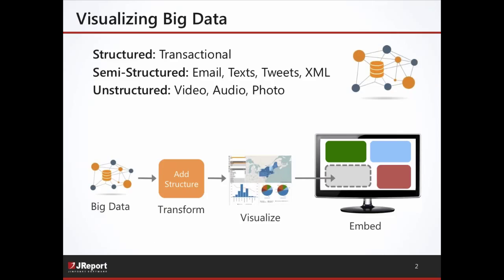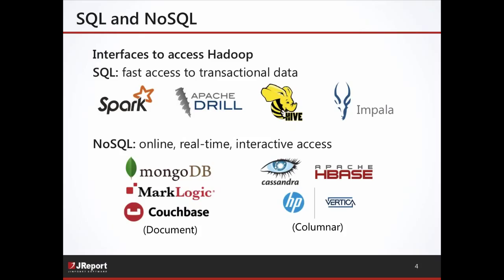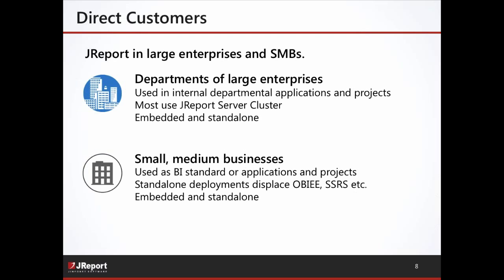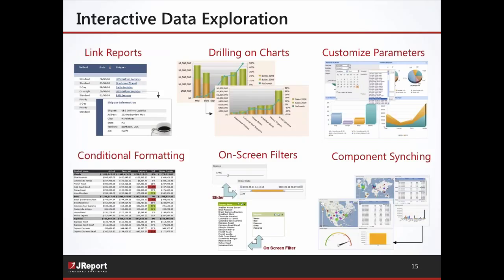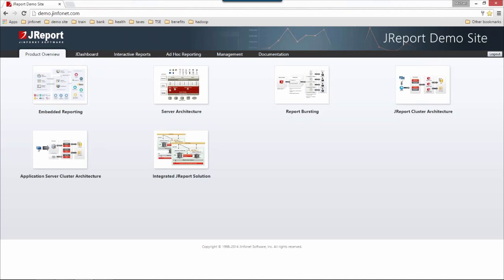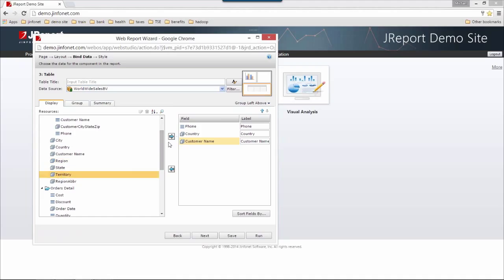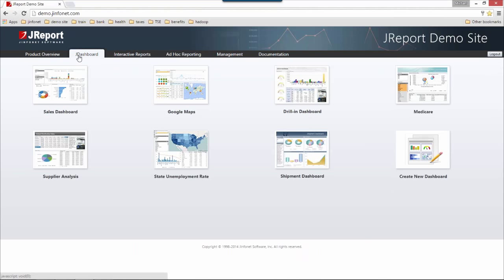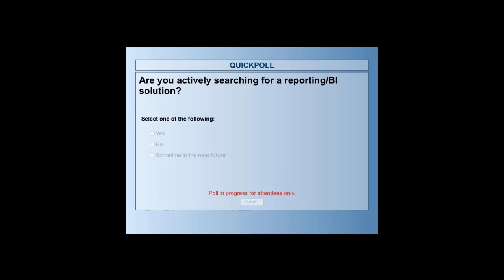Embedded Data Visualization in a Hadoop Environment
Hadoop is great at storing and providing access to immense amounts of data. But what good is that data if your application won't allow you to visualize and interact with the data? Full blown analytics packages might be overkill, and simple charting tools won’t suffice. You need a data visualization solution that is embedded directly into your application.

Learn about best practices for building on-the-fly reports, dashboards and data analysis in your Hadoop environment.